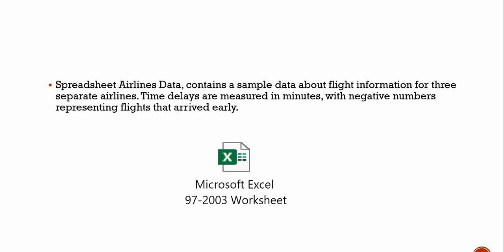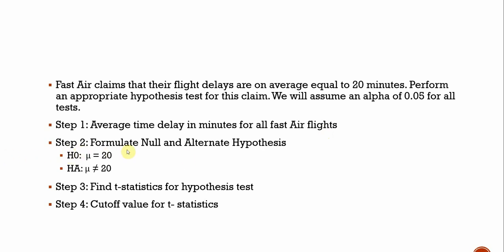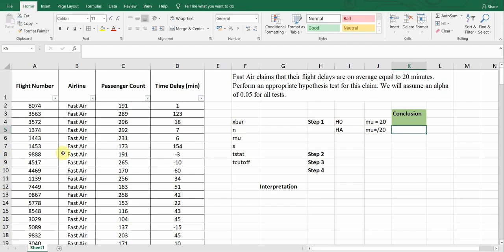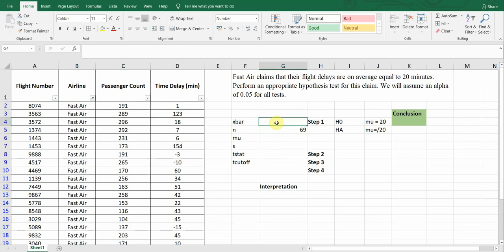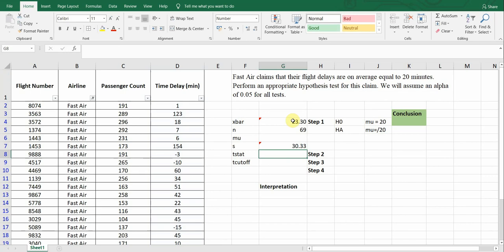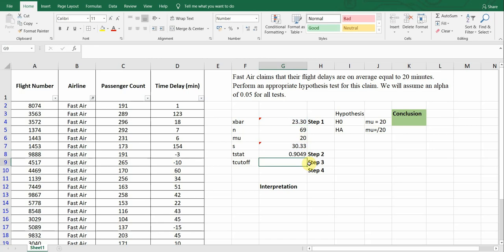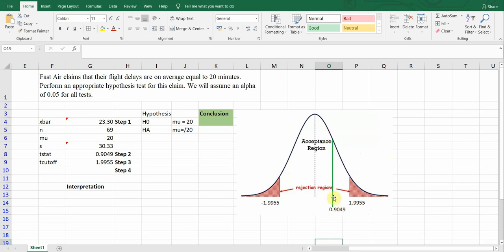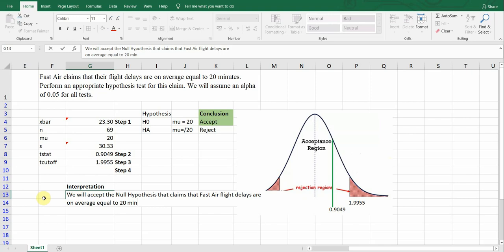Excel_two tailed hypothesis testing